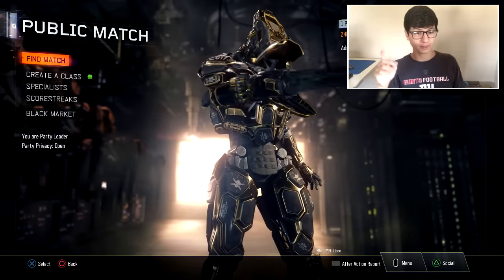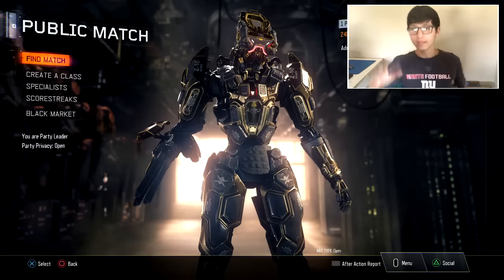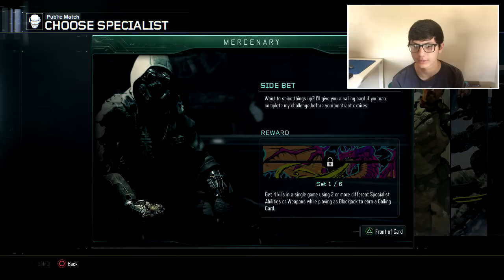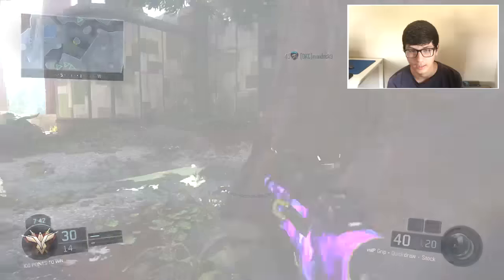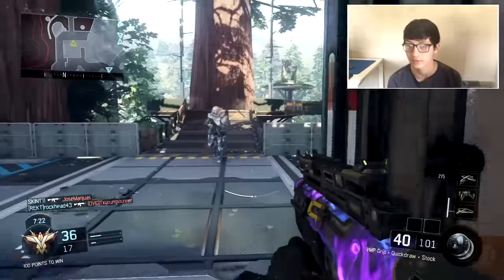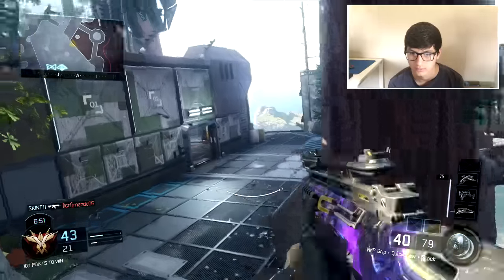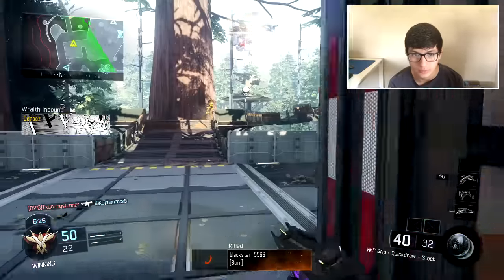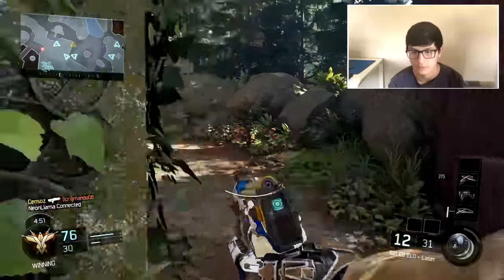New (Bo3) Black Jack Specialist!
Previous Video Below!